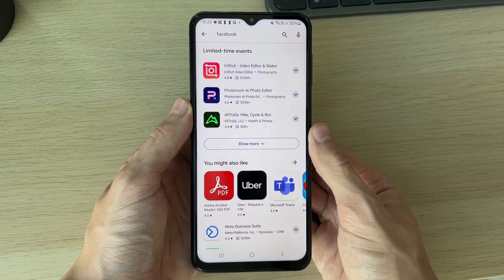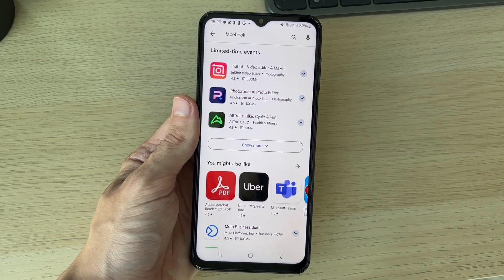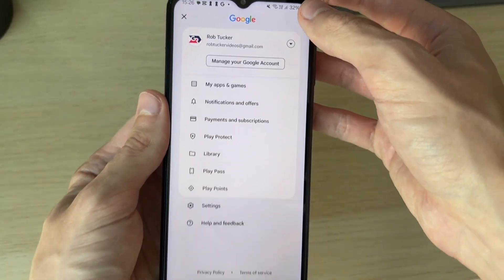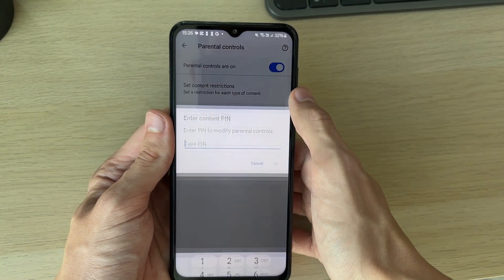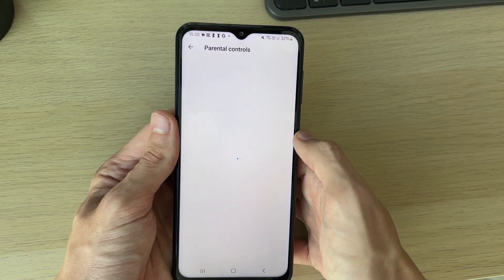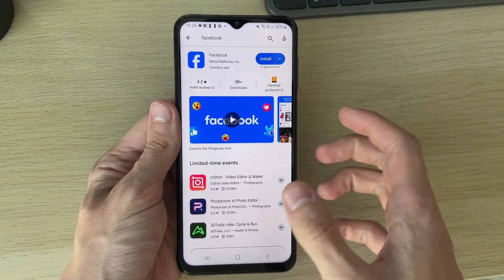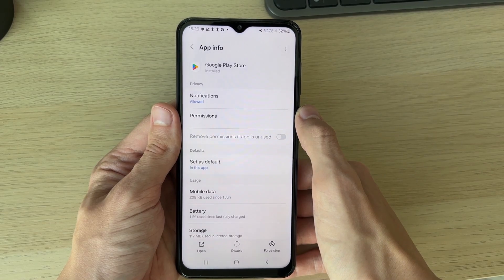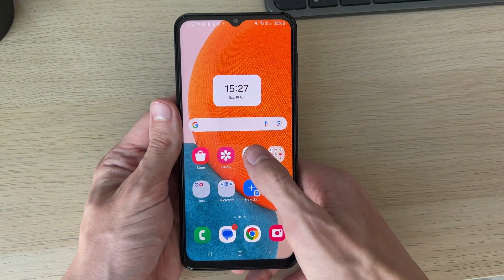How To Fix Apps Not Showing In Play Store - Full Guide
Learn how to fix apps not showing in play store in this video.

GuideRealm